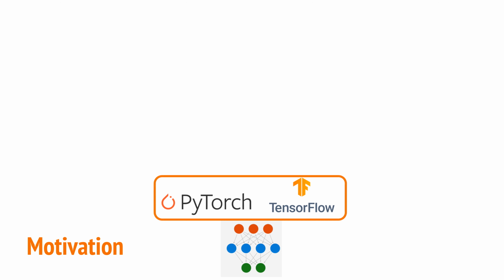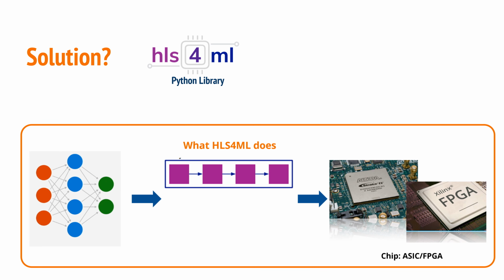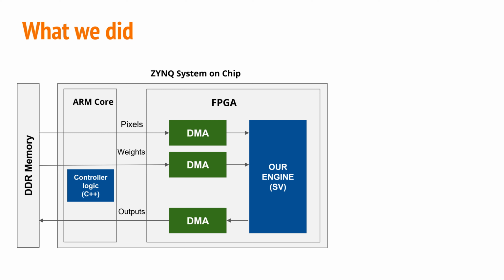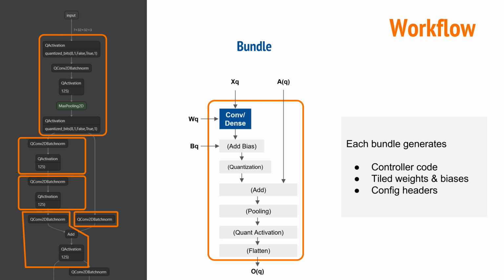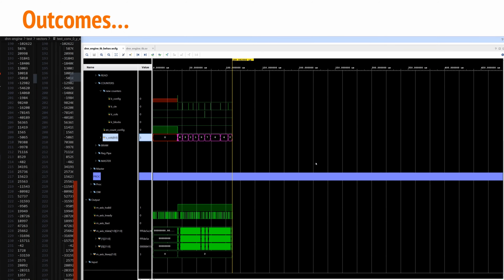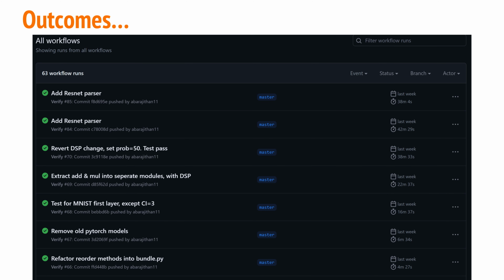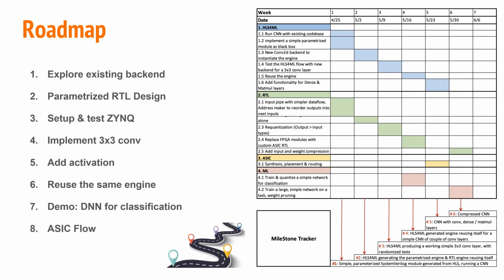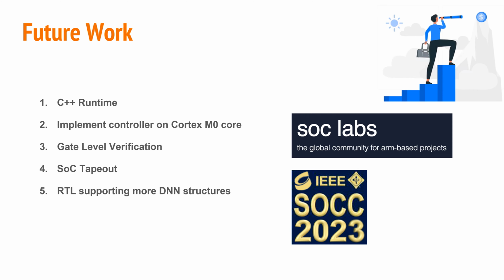Large DNN Support for HLS4ML - CSE 145/237D Spring 2023